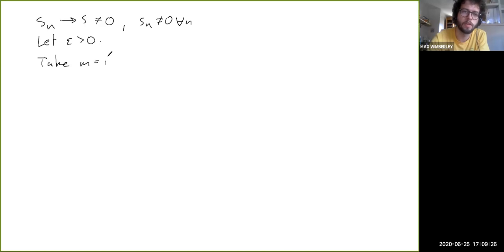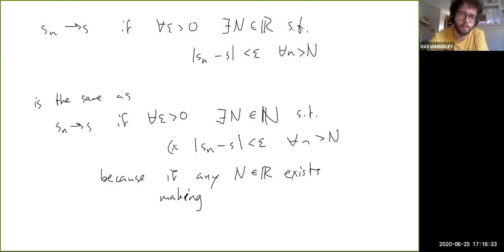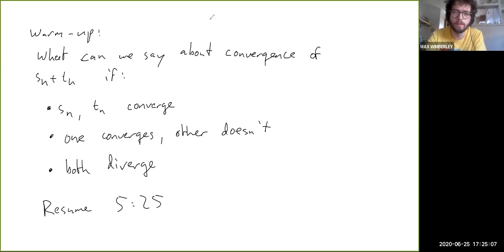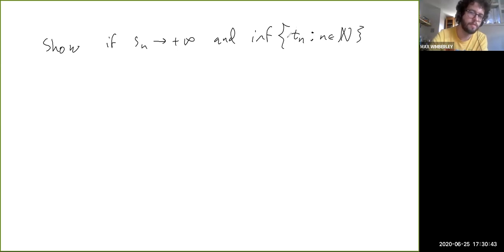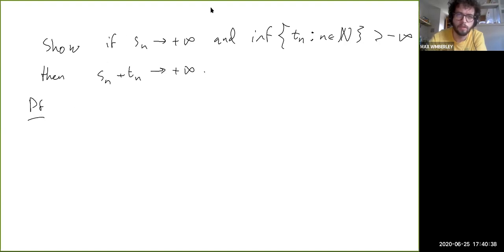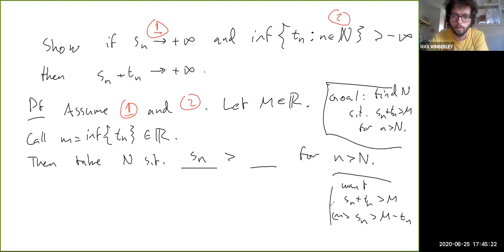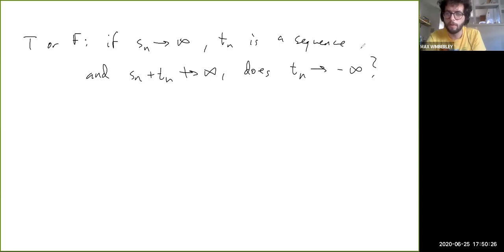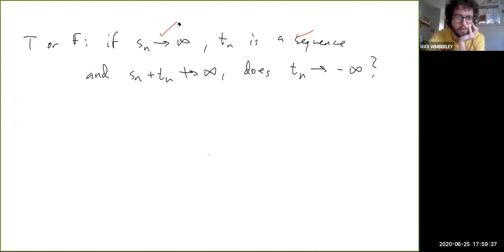Live Problem Session/Discussion - June 25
Fun times with infinite limits.